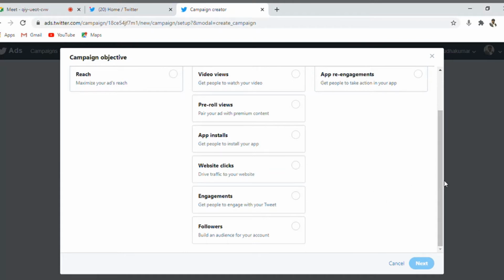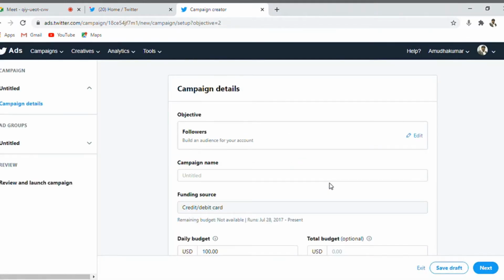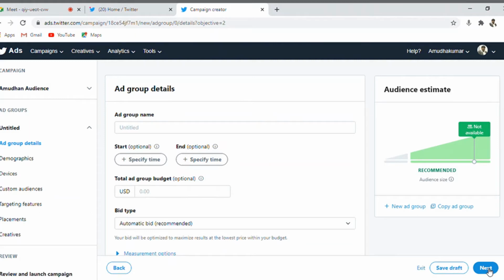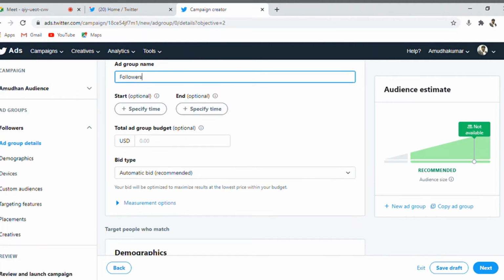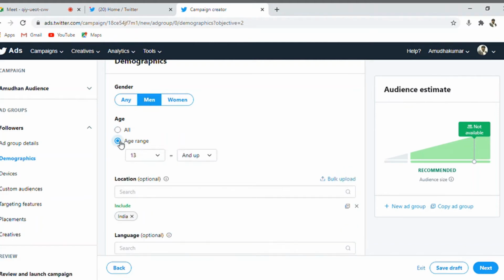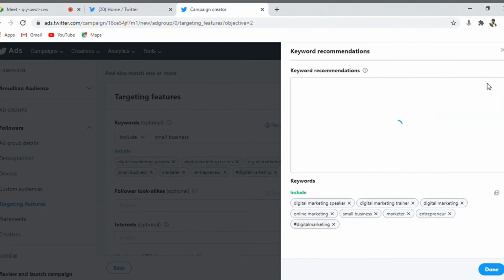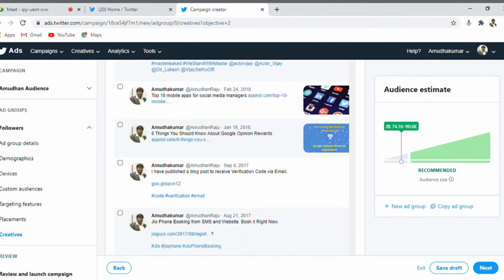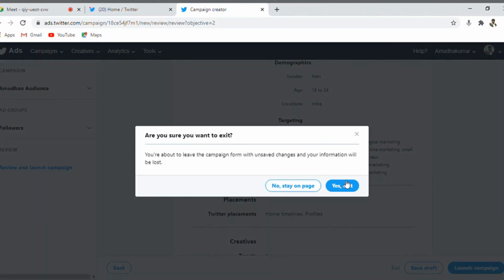Steps to Create Twitter Followers Campaign | Twitter Ads Tutorial | Free Digital Marketing Course